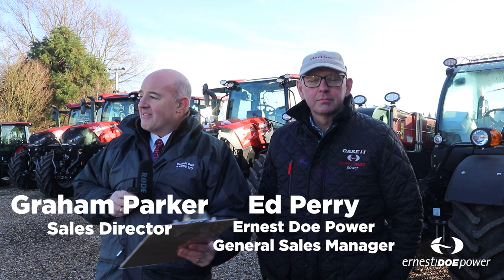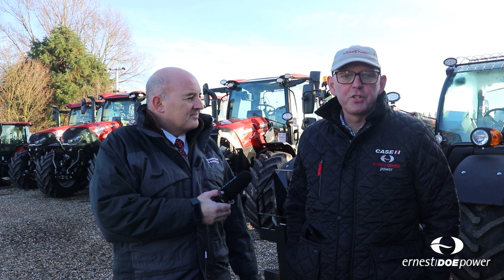Doe Show 2023 Update from Graham Parker and Ed Perry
Graham Parker, Sales Director for Ernest Doe & Sons, catches up with Ernest Doe Power General Manager, Ed Perry, on how the Case IH stand is shaping up for the 2023 Doe Show .